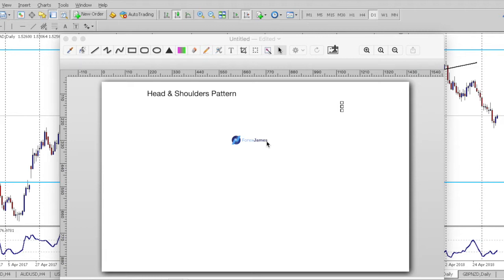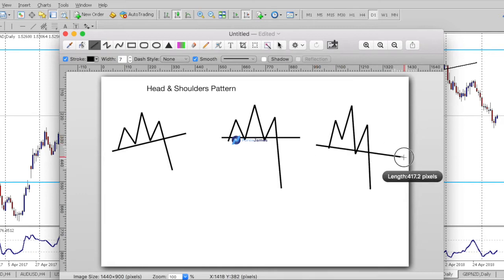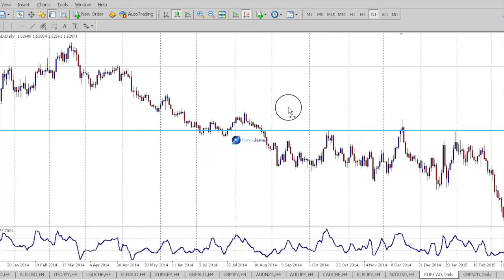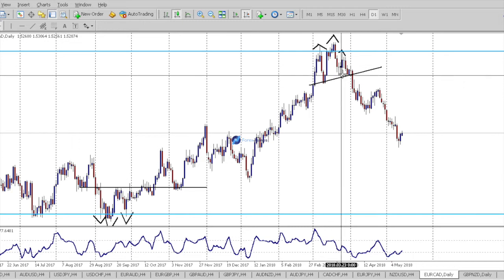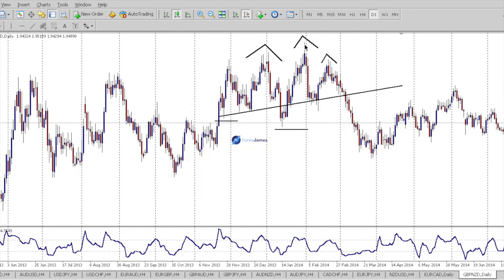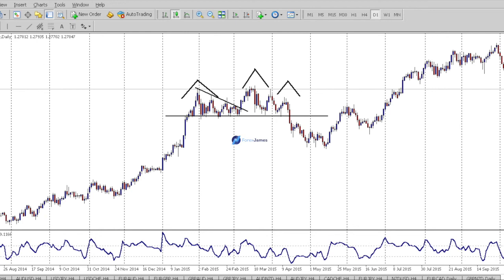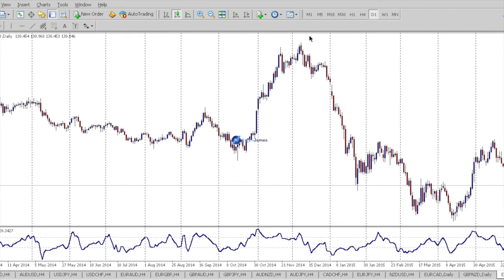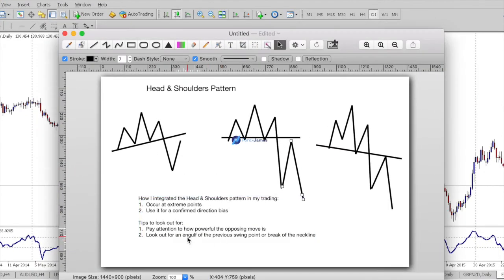How I Trade The Head & Shoulders Pattern - Forex James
Being a discretionary price action trader, looking at price patterns is part of what I do. I don’t recommend anyone to just trade the patterns blindly - but instead learn to decipher and understand the human psychology behind the patterns.

These patterns may work or fail, depending on the context of the market.

The Head & Shoulders pattern is one the most prominent and realiable patterns that indicate a reversal in direction. They don’t all look the same on the charts, some may vary slightly.

Let’s look at a few variables of the head & shoulders pattern them on the charts and see how you can use them in your trading. There are many points in the pattern where you can enter the market, depending on your trading style.

How I integrated the Head & Shoulders pattern in my trading:
Occur at extreme points
Use it for a confirmed direction bias

Tips to look out for:
Pay attention to how powerful the opposing move is
Look out for an engulf of the previous swing point or break of the neckline